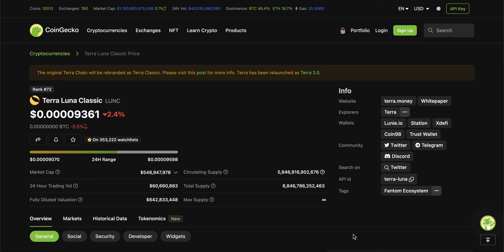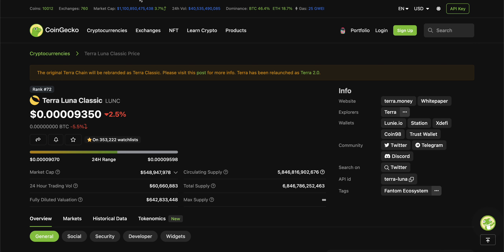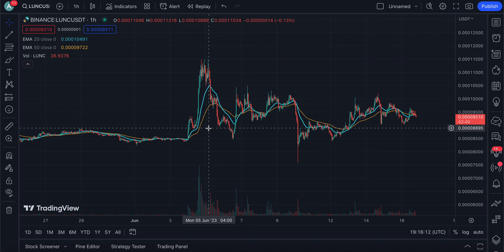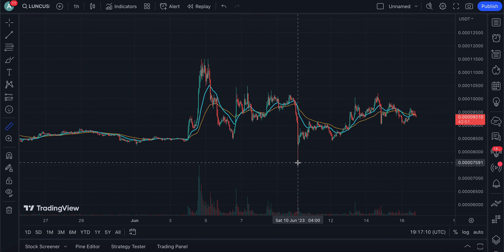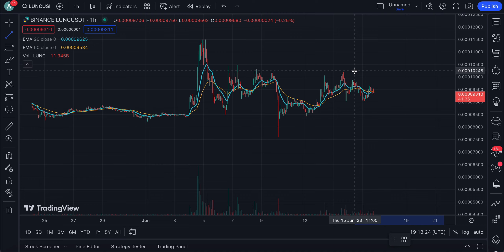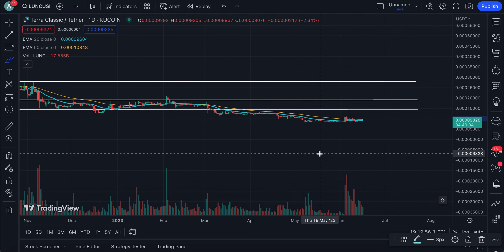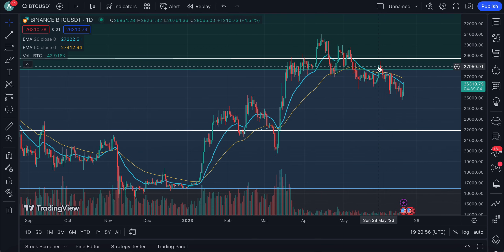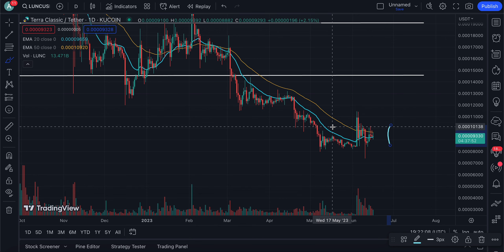🤯TERRA LUNA CLASSIC HOLDERS LISTEN UP! | THIS IS GETTING INSANE | LUNC CRYPTO NEWS TODAY🔥